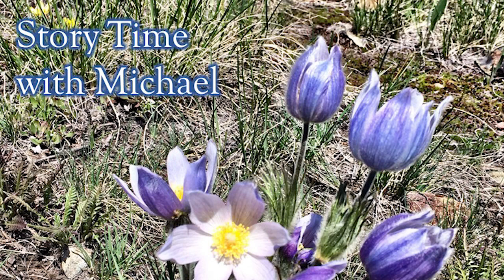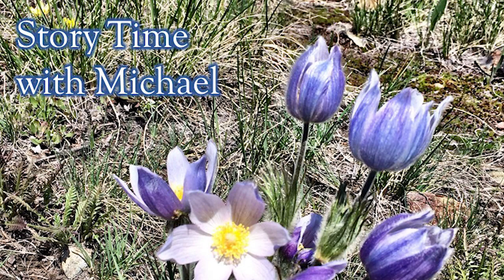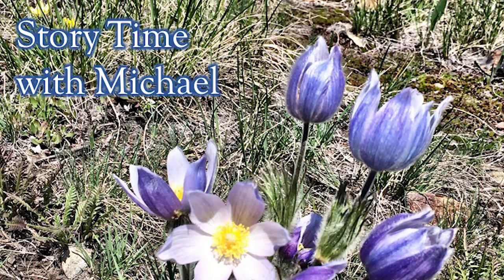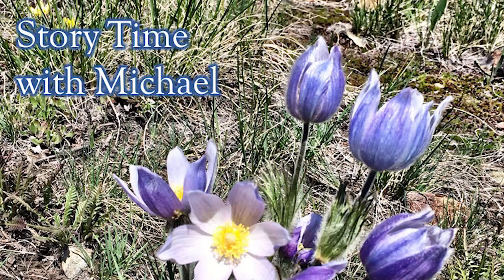Children's Time - May 21, 2017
Children's Time
Michael Webster